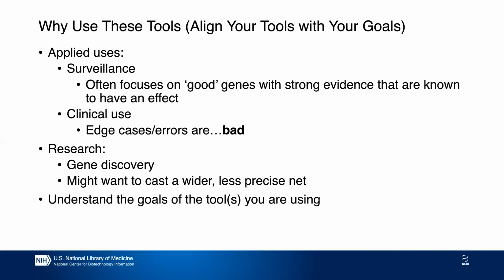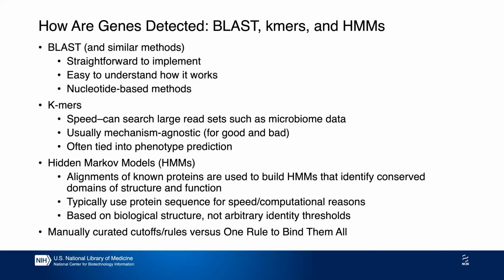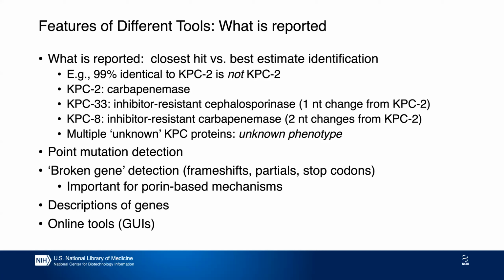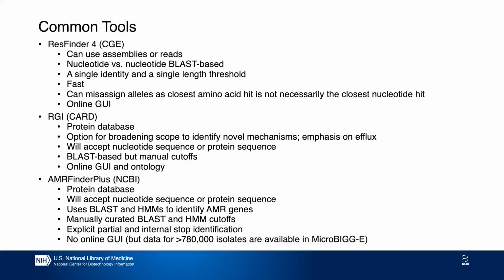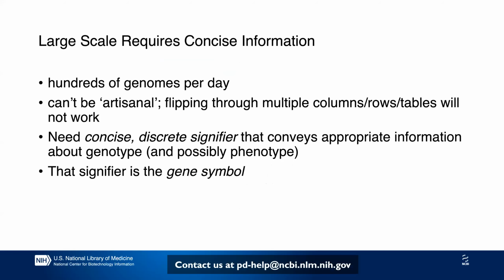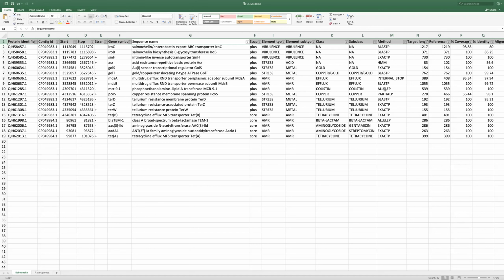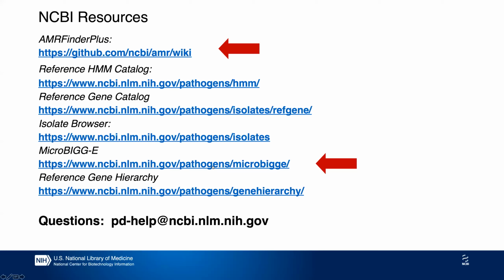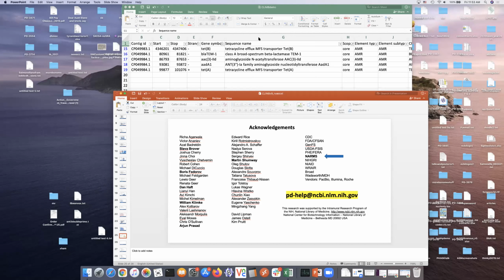03 Michael Feldgarden | Overview of AMR gene prediction tools | Joint AMR Workshop 2021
Dr. Michael Felgarden (National Center for Biotechnology Information, USA) provides an overview of the theory and use of bioinformatics tools to detect AMR genes and variants from genomic data (e.g., AMRFinderPlus).

Video recorded during the PHA4GE, JPIAMR and CLIMB-BIG-DATA joint AMR webinar 15 October 2021).